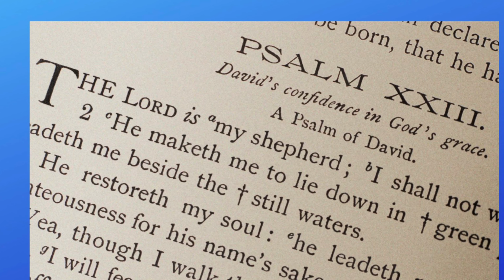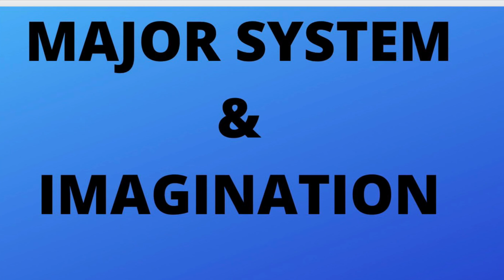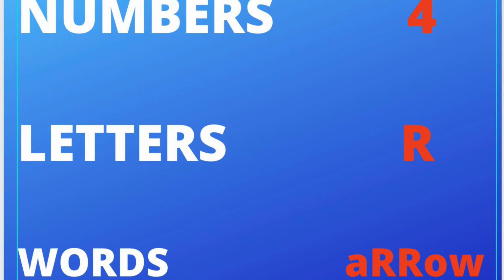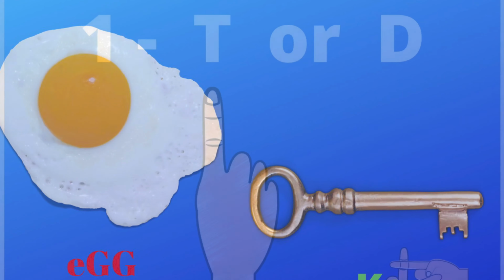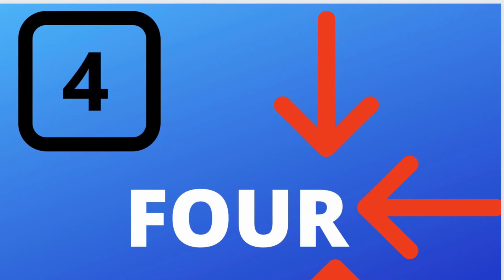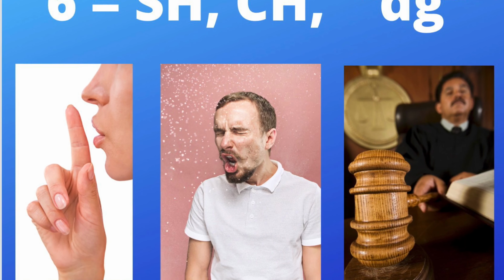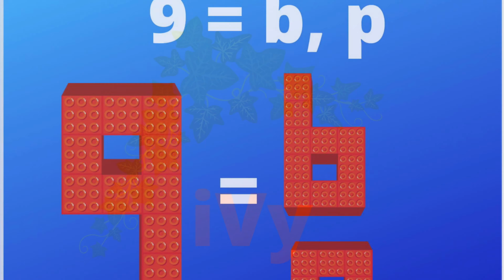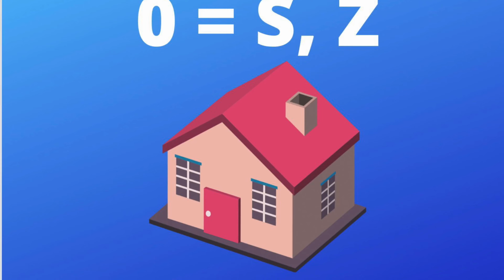Psalm 23 Bible memorization Intro Major system